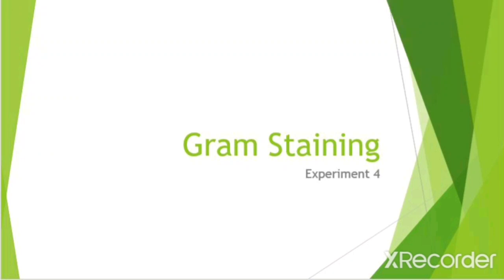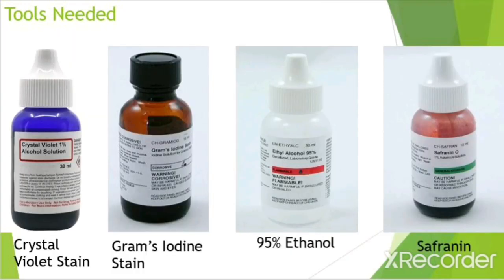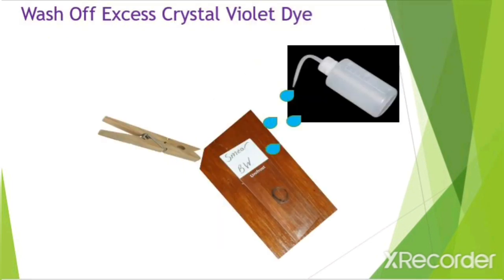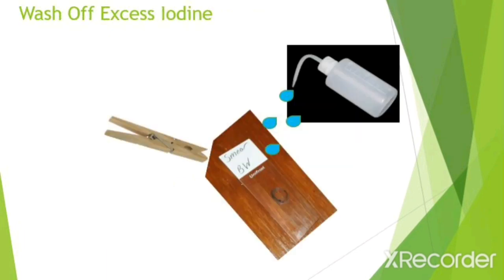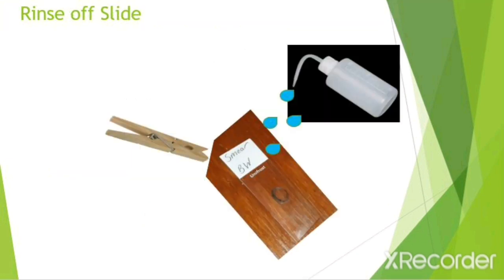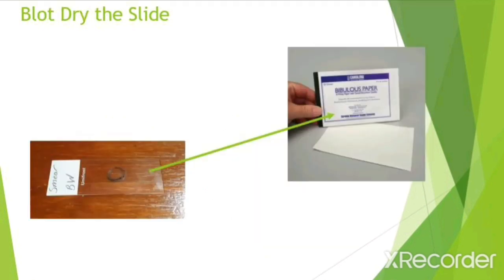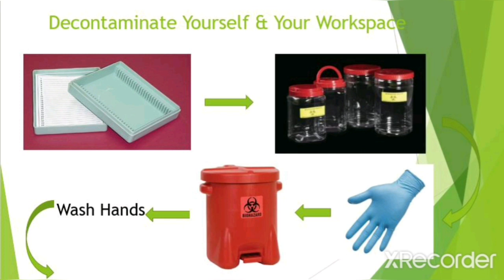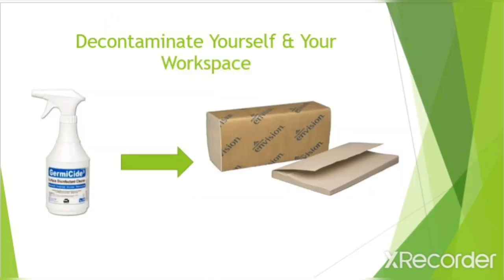Experiment 4 Gram Staining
Sources:
-Lab Manual 3- Preparing and Staining Bacterial Smears